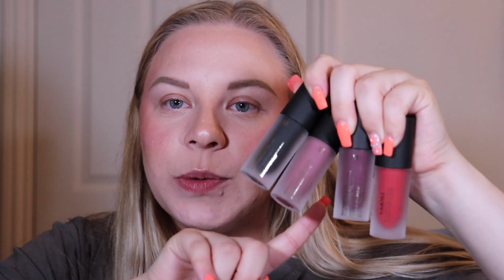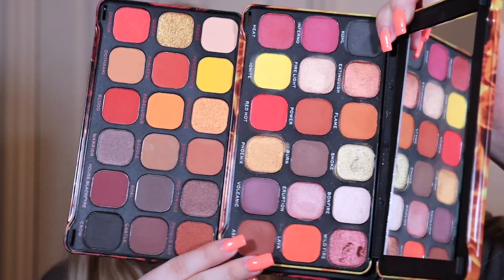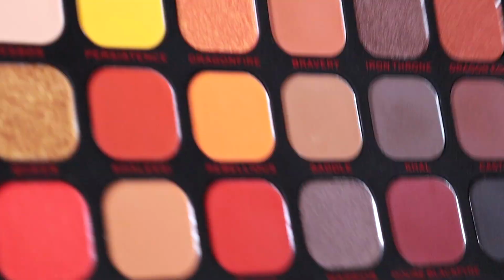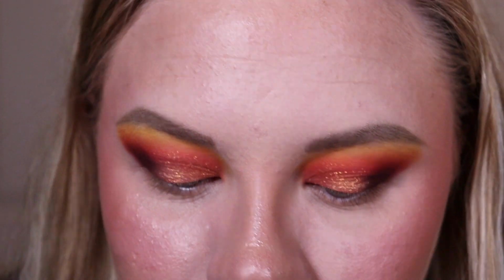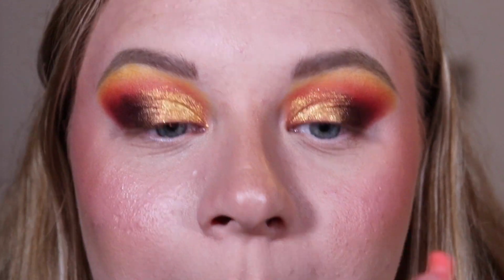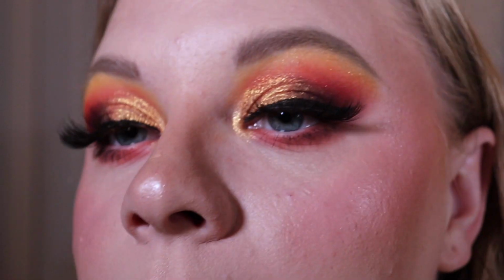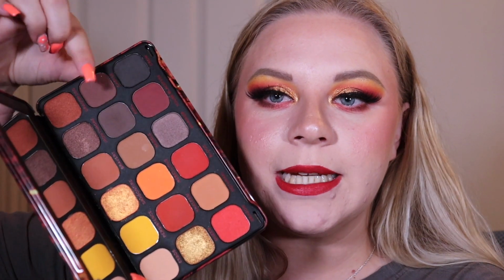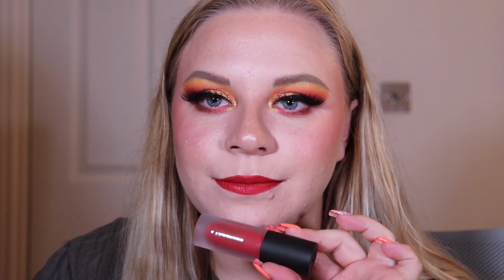REVOLUTION X GAME OF THRONES ⚔️ | MOTHER OF DRAGONS PALETTE, SHADOW BOMB SET & MATTE BOMB LIPSTICK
Welcome to todays video where I am doing my part 1/3 reviews for the Revolution x Game of Thrones collection, I hope you enjoy!xo

Morphe - GLAMFAM2075
W7 - ALIXKATE10